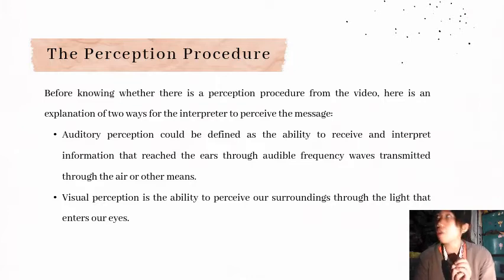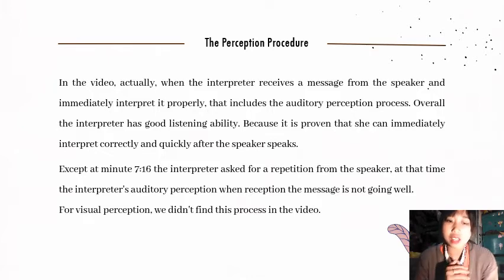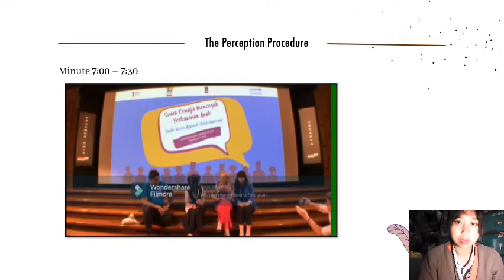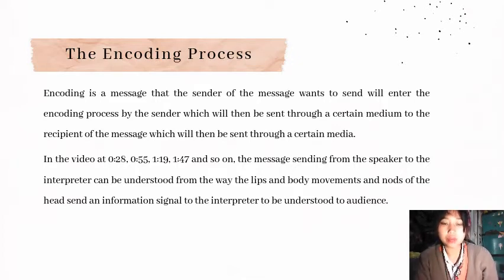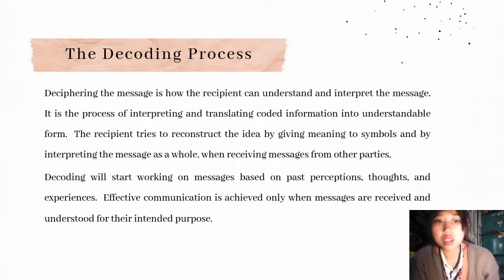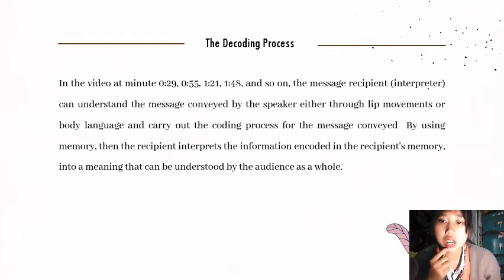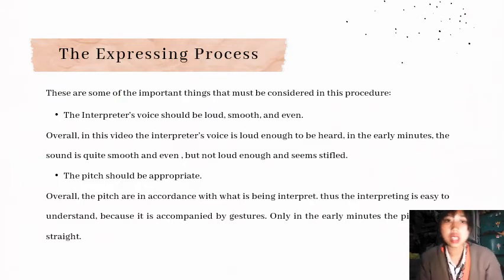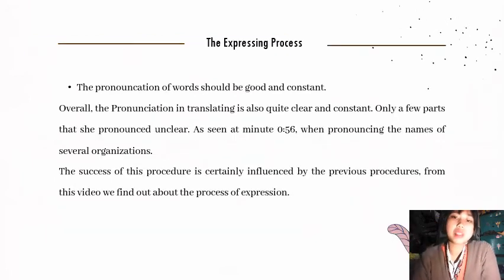Analysis INTERPRETING Rinda ispandari 19220317